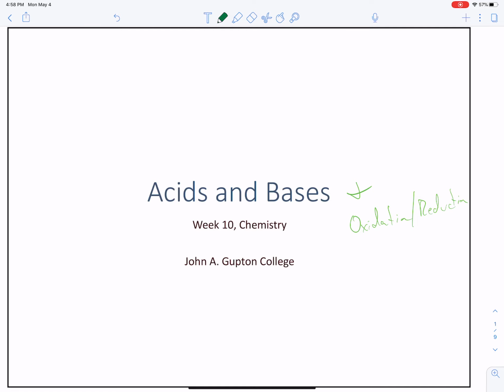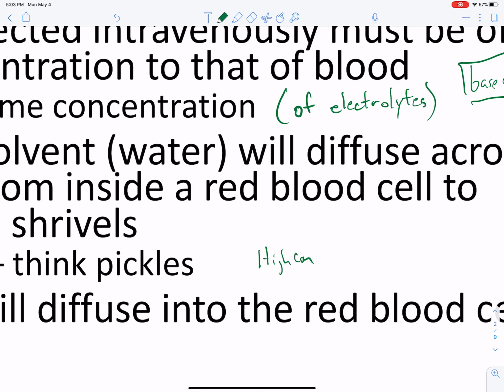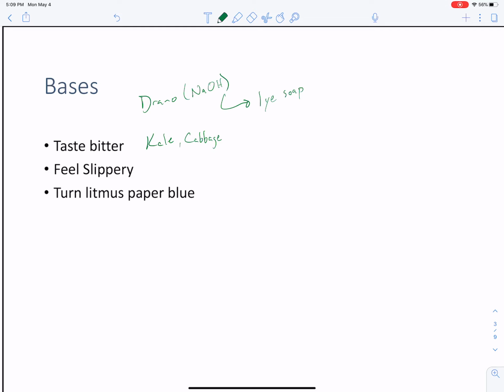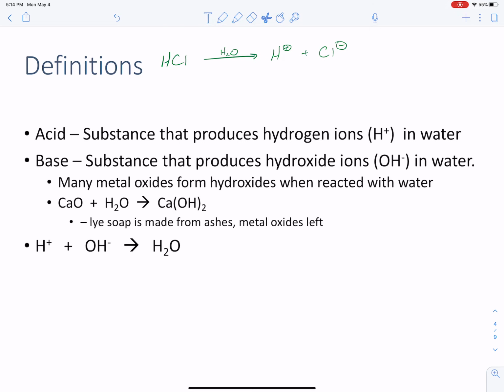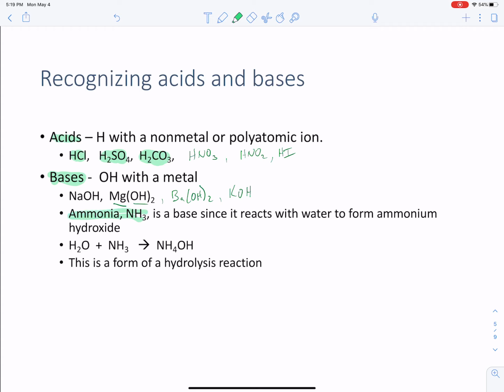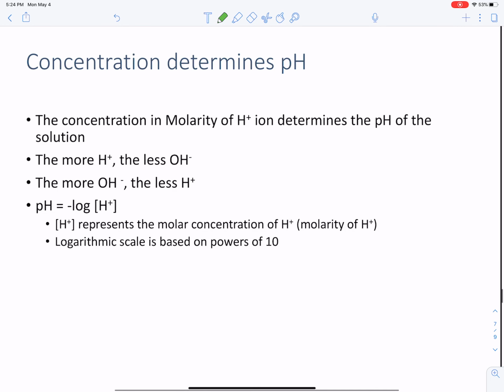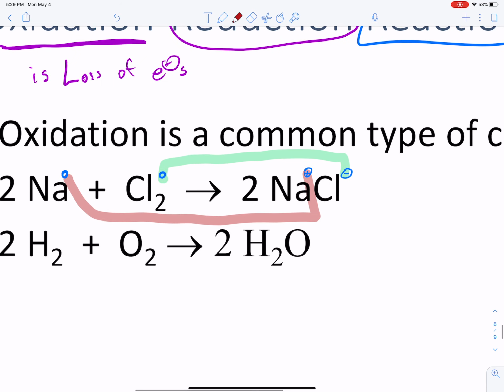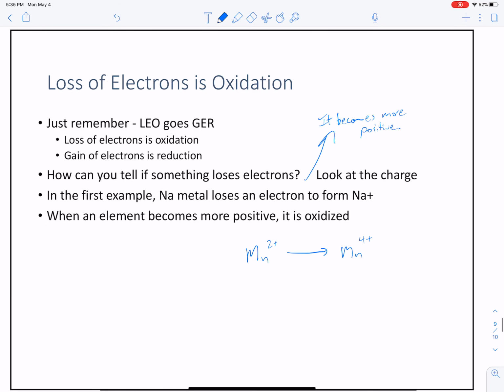Acids and Bases & Oxidation and Reduction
Acids and Bases & Oxidation and Reduction is designed for introductory level chemistry students, specifically at John A. Gupton College in Nashville, TN.
Explores simple dilutions, acidity, basicity, pH determination and interpretation, acid/base reactions, oxidation, reduction, and oxidation/reduction (i.e., redox) reactions.